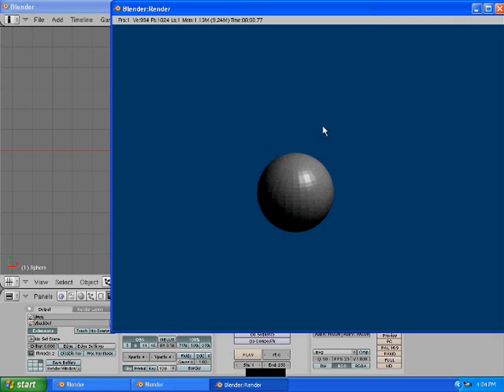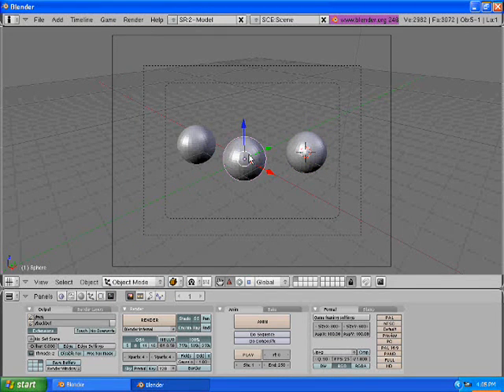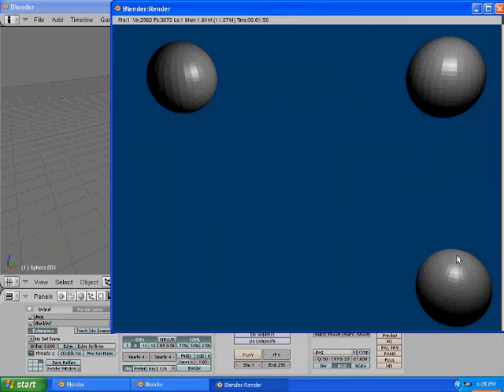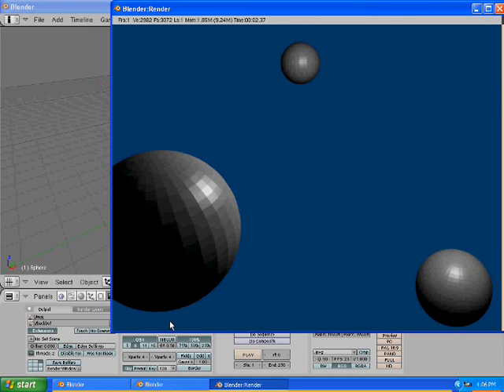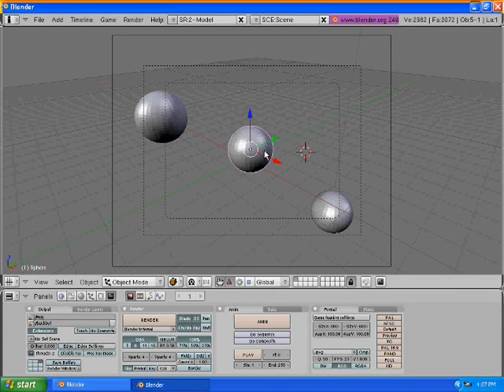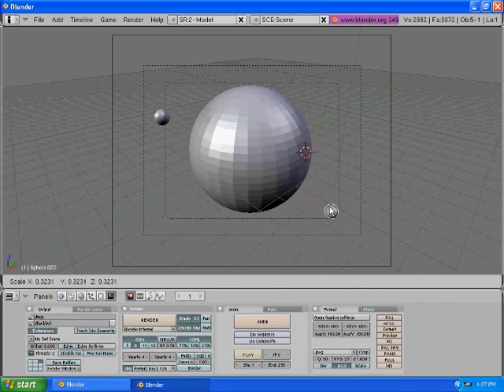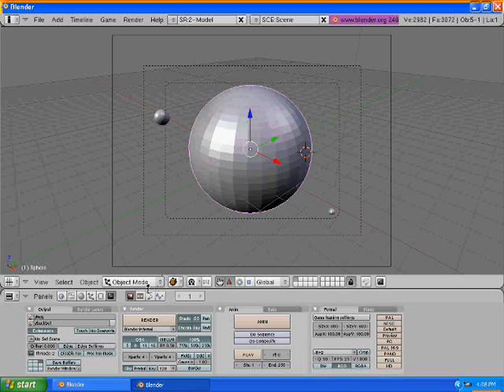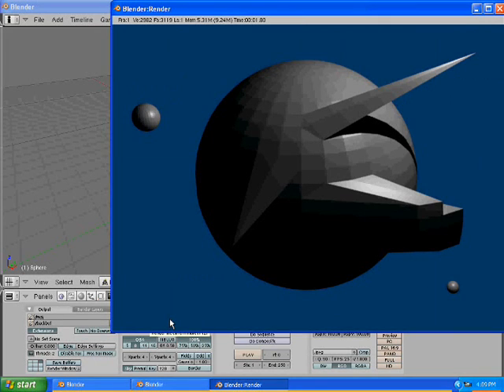Lesson 3: Moving and scaling an object